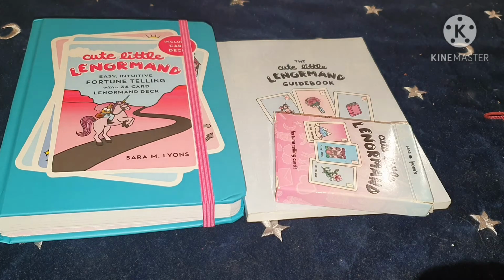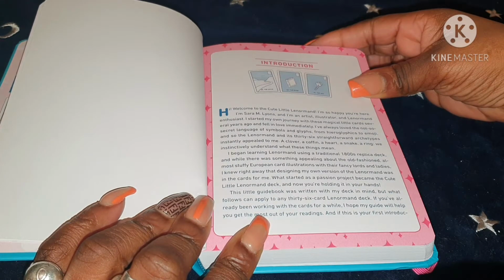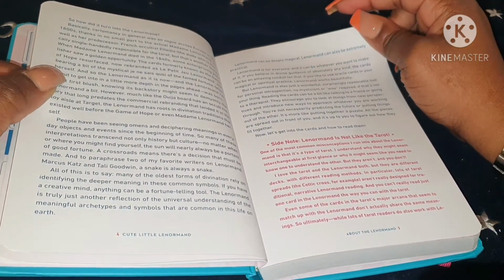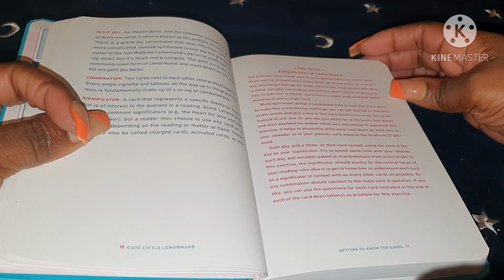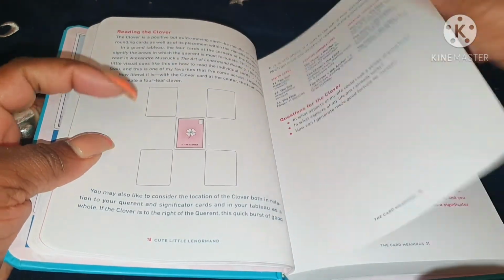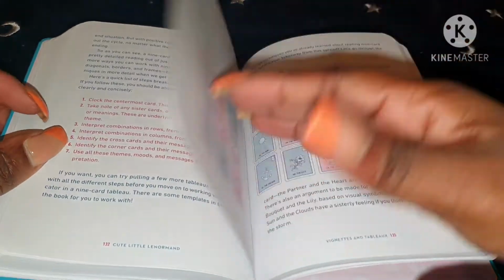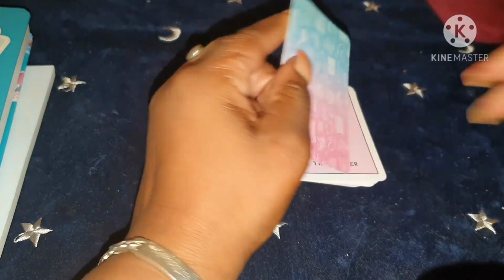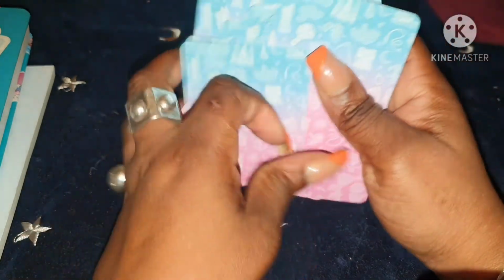Cute Little Lenormand (Mass produced edition) by Sara Lyons - Flip Through